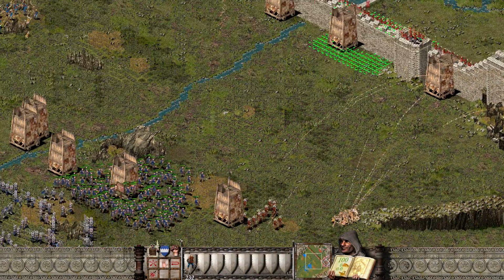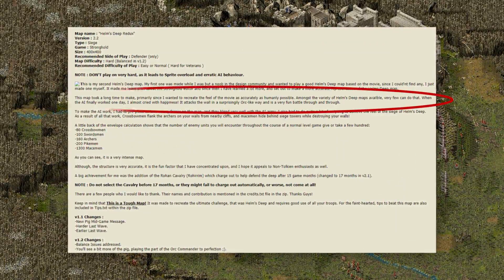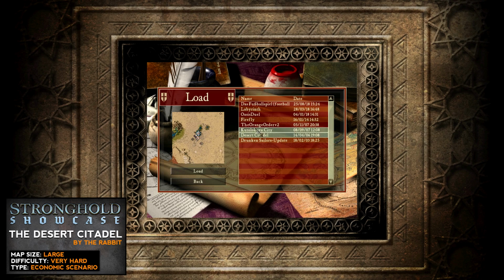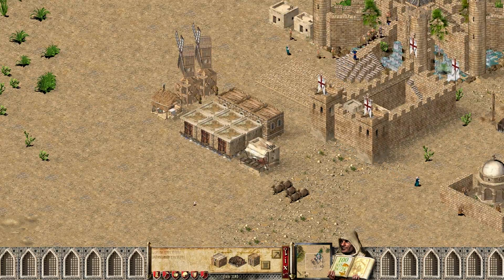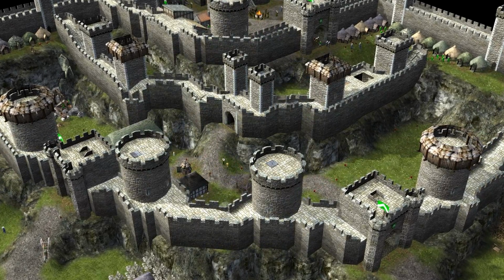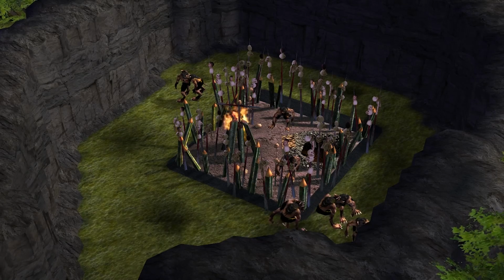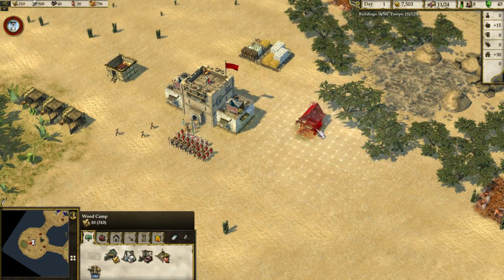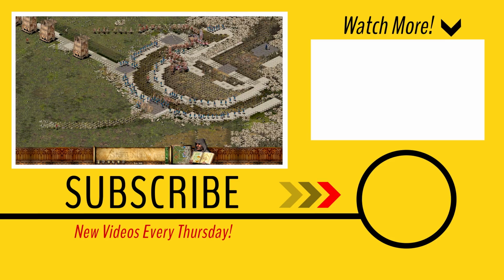Stronghold Showcase - Episode 4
While you wait for more Stronghold Next or Romans: Age of Caesar news, kill your boredom by checking out these fantastic fan-made maps from our previous titles, from Stronghold HD to Crusader 2! This episode we bring you a faithful recreation of The Battle for Helms Deep, an intriguing Crusader economic scenario, and of course, a couple of ridiculous skirmish maps for you and your fellow Lords to fight for dominion over.

Do you have a multiplayer battlefield, siege scenario or cosmetic map you think deserves to be in a future episode? Comment and let us know! We’re constantly on the lookout for cool fan-created content and love spotlighting lesser-known creations that go under the radar.